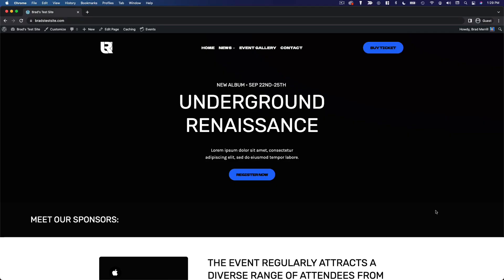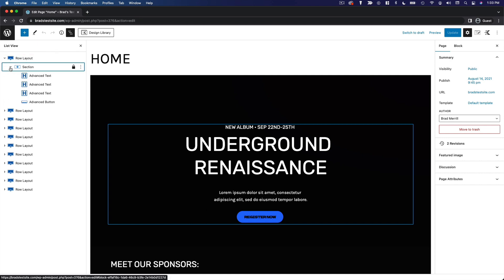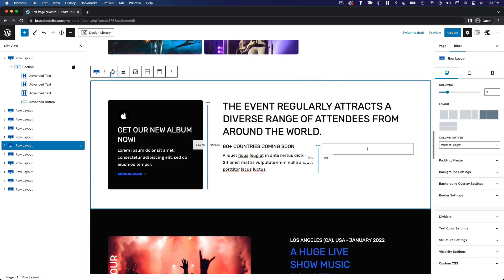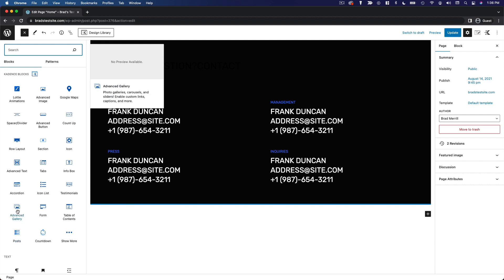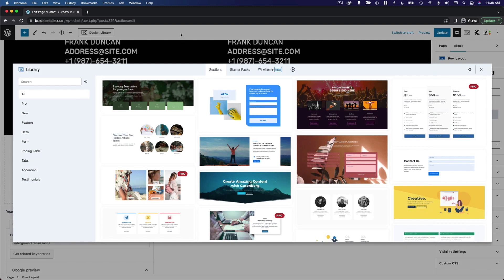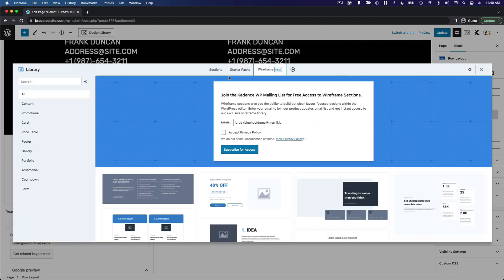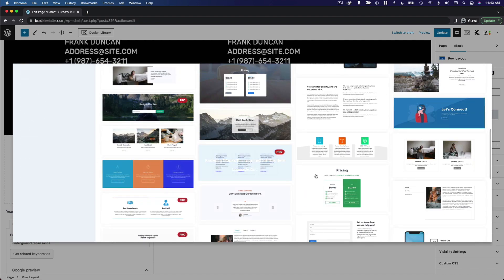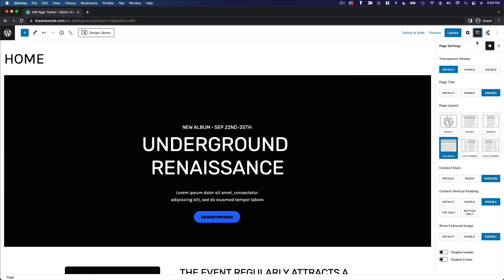Working With Custom WordPress Blocks & Options (Kadence Blocks) | WordPress Masterclass Part 38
Course Tools & Resources In this video, we'll be working with custom blocks added by our theme (Kadence) and editing a page from the starter template we selected earlier. This process is very similar with the Astra theme.